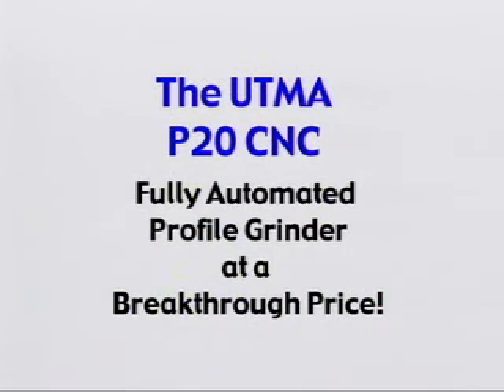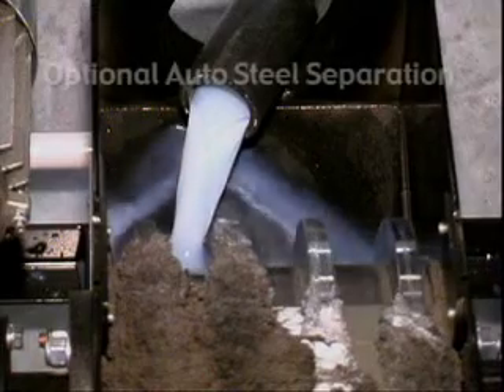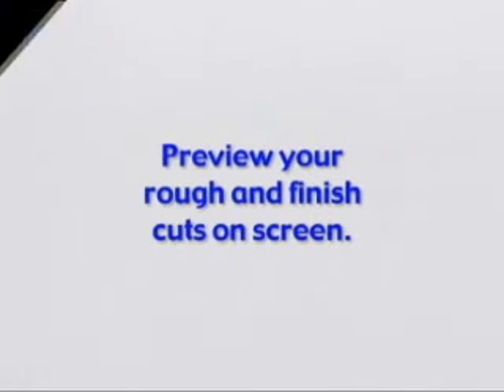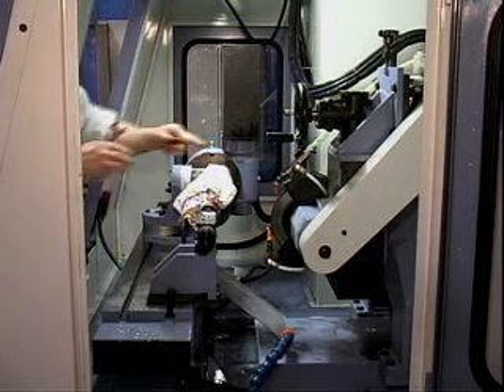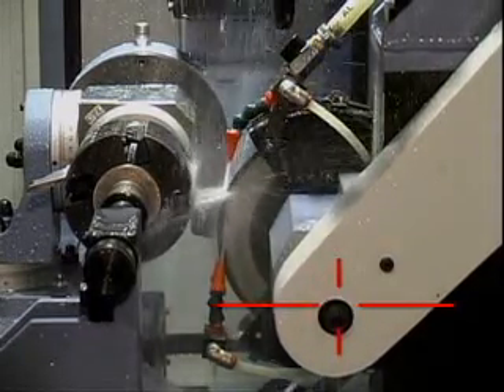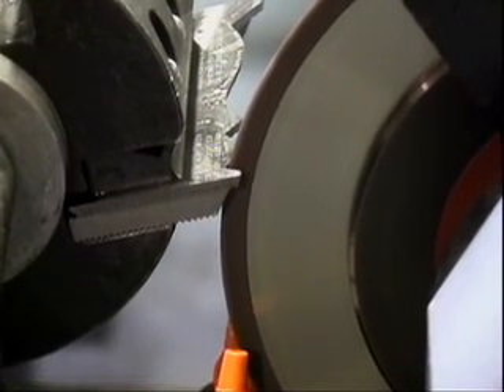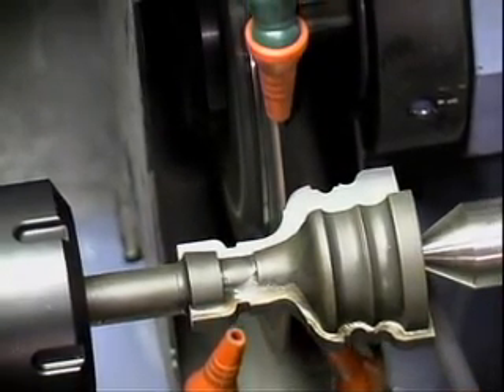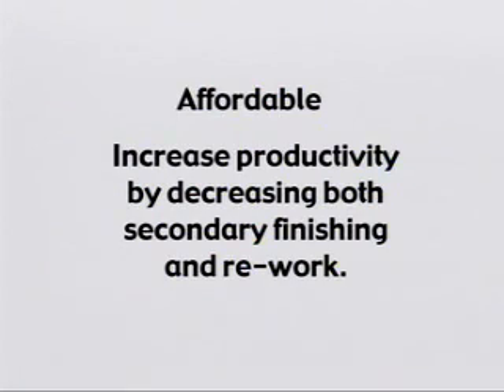UTMA P20 CNC automatic profile grinder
The automatic profiling machine Model P20 CNC was designed and built to optimise production costs and times, for both the profiling of individual special tools and for the mass production of similar tools.

Starting from a profile developed with CAD software, we can easily obtain the same profile on the installed tool. The P20 CNC can build or re-sharpen profiled tools such as:

HM and HSS braze-welded cutters, Knife-holder heads with corrugated HSS knives, Small interchangeable HM knives.

The P20 CNC can be equipped with the following accessories:
- Extraction system (centrifugal or electrostatic)
- Magnetic separator for coolant filtration
- Coolant tank with automatic paper filter
 - Fire-fighting system